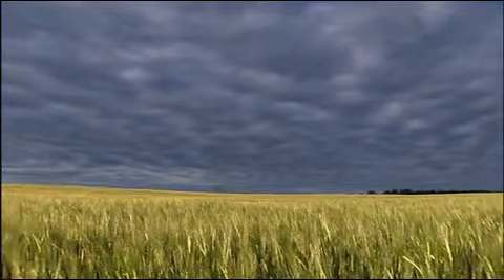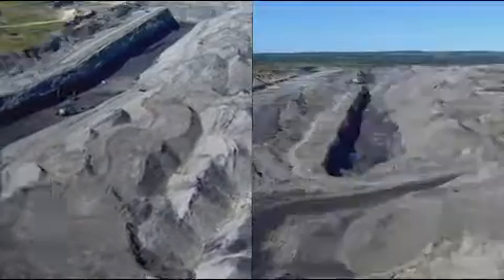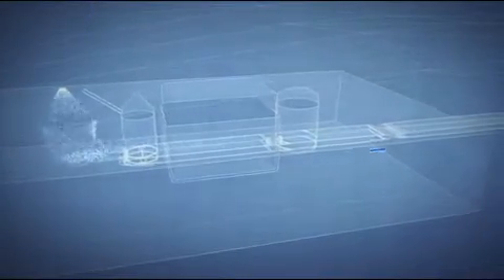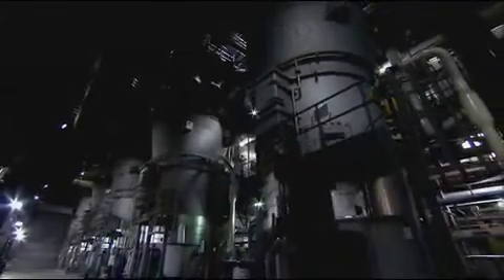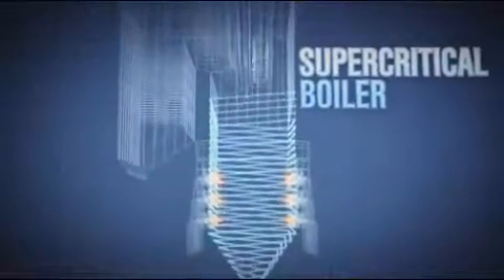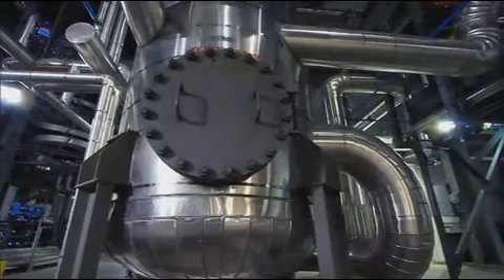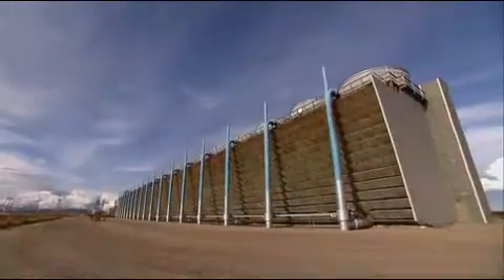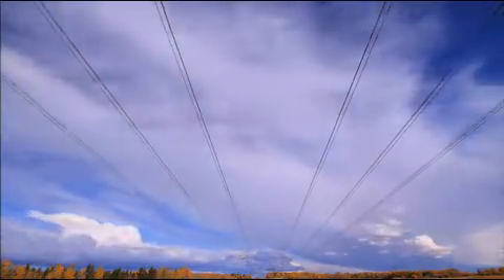Video Tour: TransAlta Keephills 3 Facility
Learn how we generate clean electricity by taking this video tour of TransAlta Keephills 3, Canada's most technologically advanced coal-fired power plant.